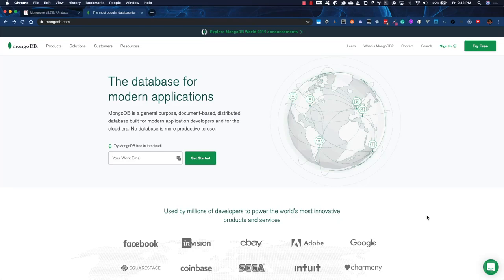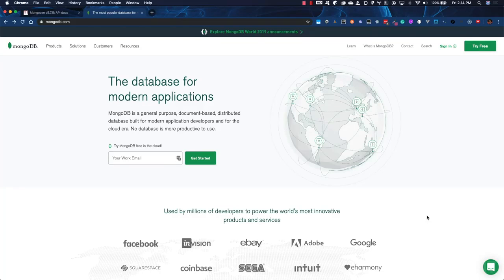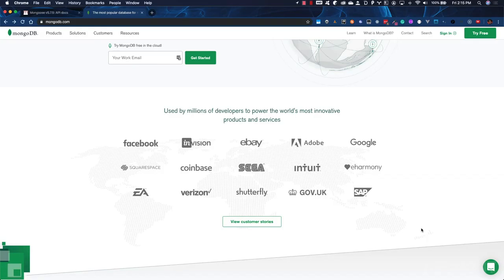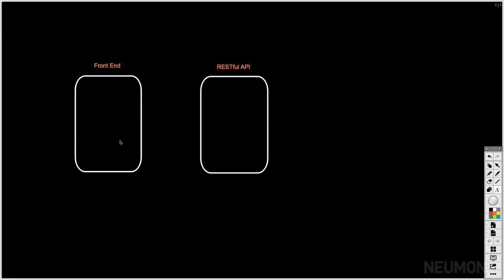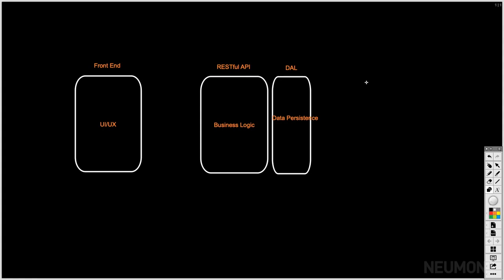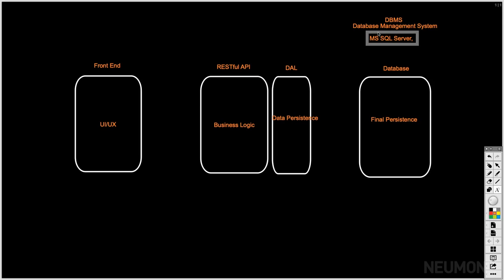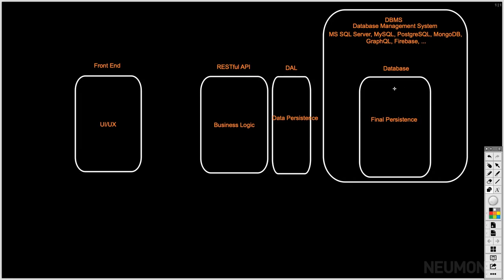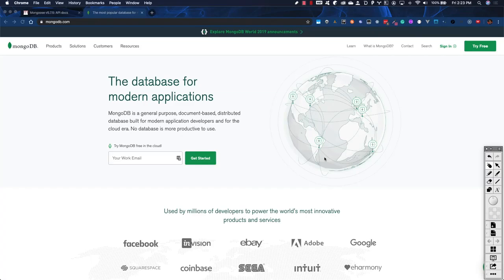Episode 01: MongoDB Overview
Data is the lifeblood of the Internet and where there is data, there is a need for a place to store it so we can retrieve it and use it. Databases are the primary solution to this problem and there are many different types of databases designed to address different needs, use cases, and data types.

In modern web applications, you will mostly find either a relational database or a document database backing pretty much any system you run into. In this video, we introduce you to the MongoDB document database.